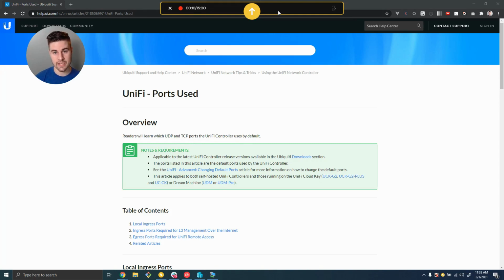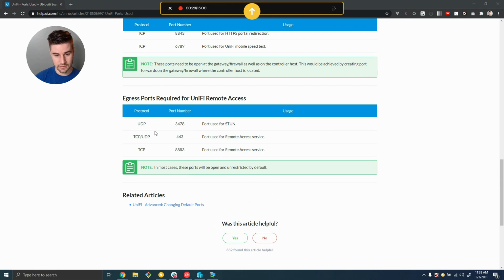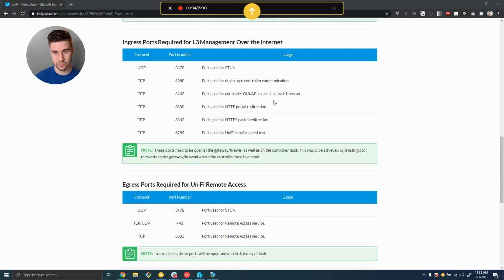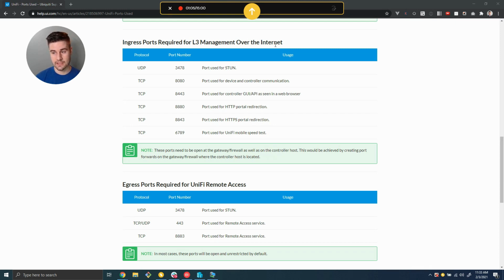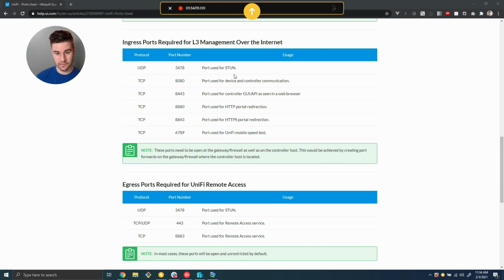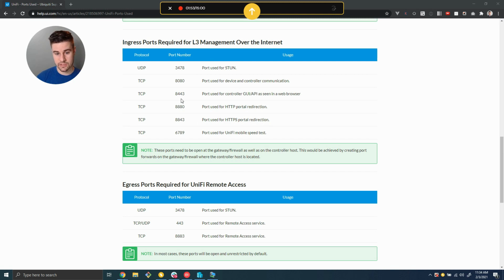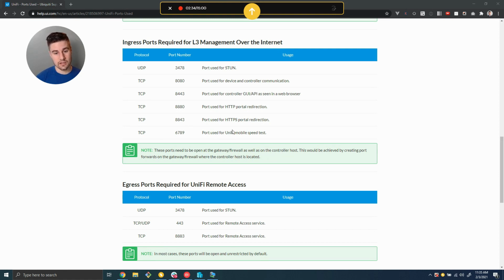UniFi - Which UniFi ports you should allow outbound to a cloud controller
*HostiFi*